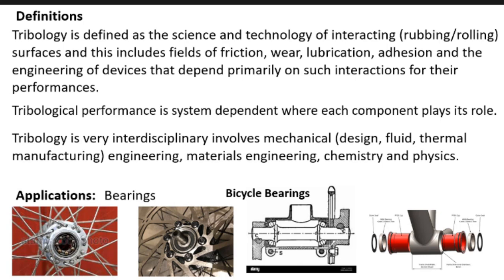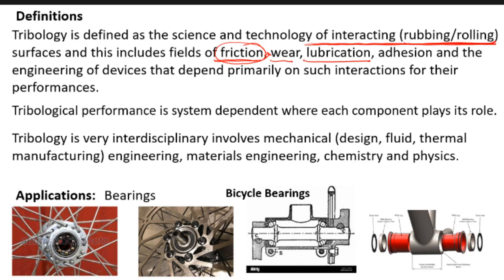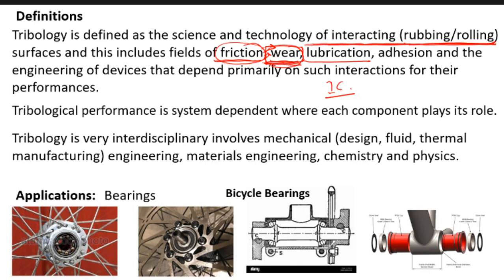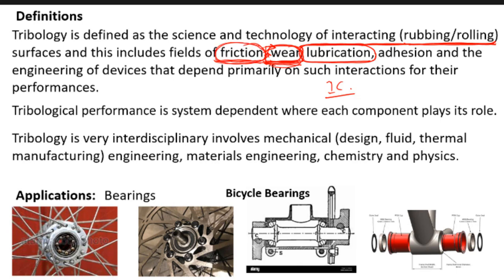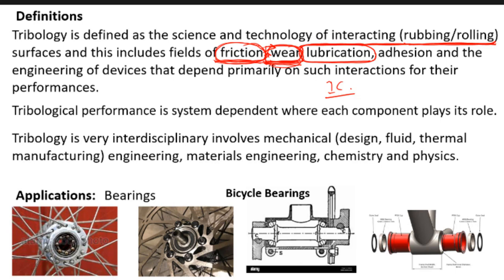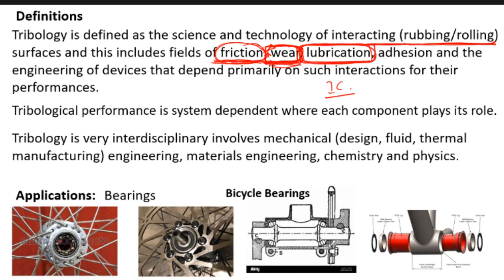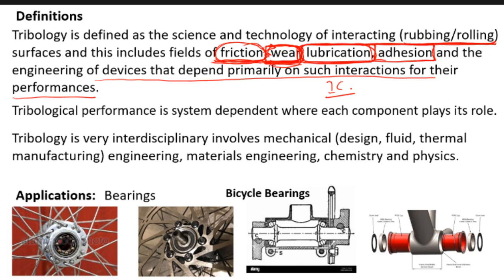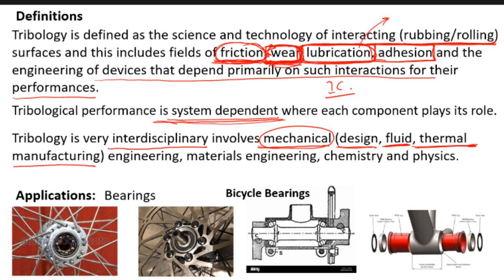Tribological Systems Design - Lecture 1 - Introduction to Tribology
This video and other videos in this series are part of a course on Tribological Systems Design. Please watch videos in this playlist of Tribological Systems Design.

[I acknowledge figures or tables, if any, taken from these books:
Engineering Tribology by John Williams
Applied Tribology by M. M. Khonsari and E. R. Booser
Principles and Applications of Tribology by Bharat Bhushan
Tribology on the small scale by C M Mates]